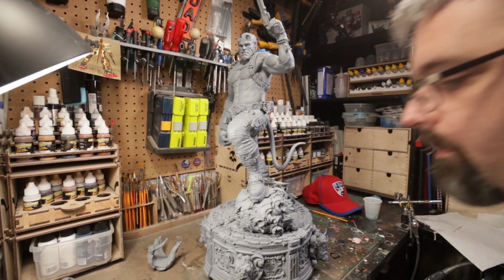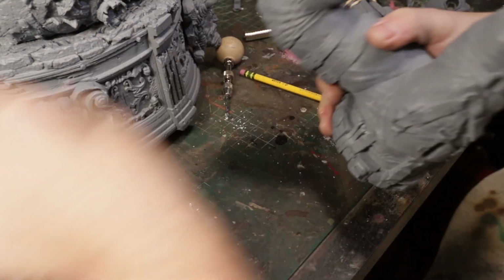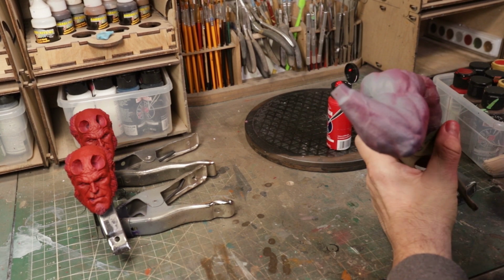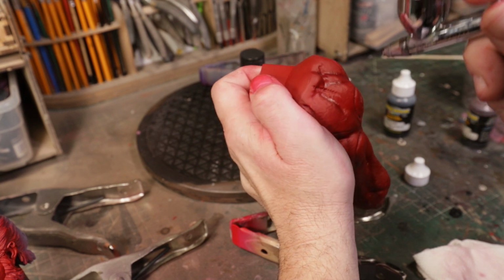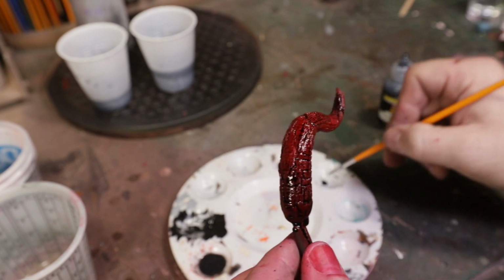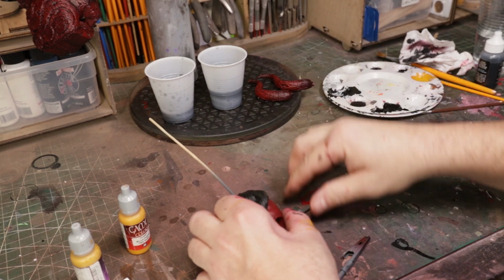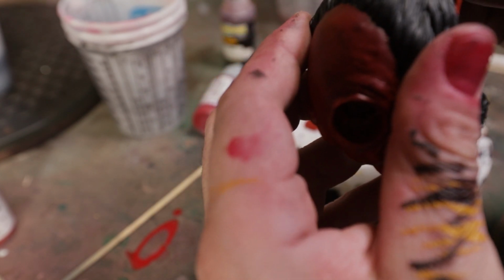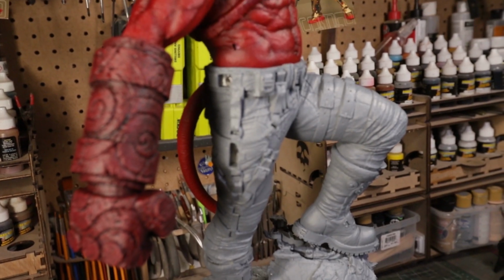1/4 Custom Hellboy by Master Solid Studios WIP #1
Part one of this build covers adding some magnets and getting all the red done.